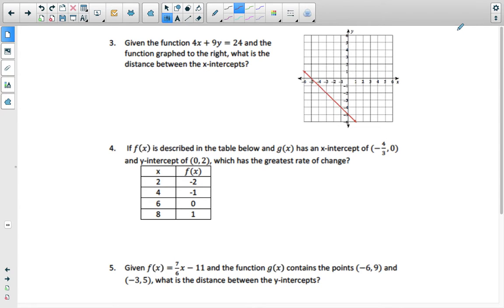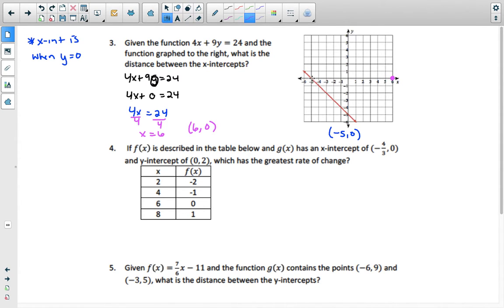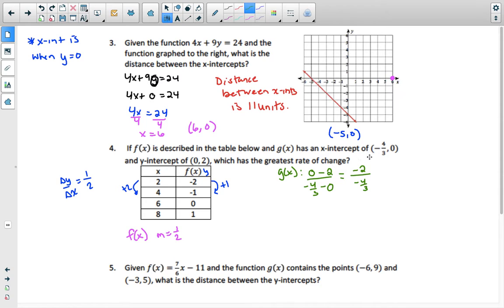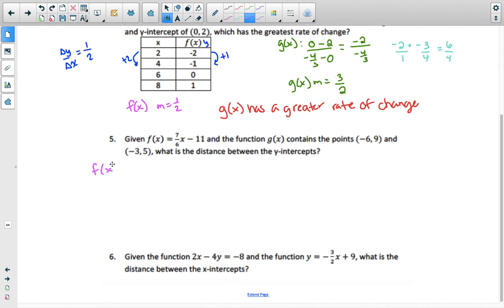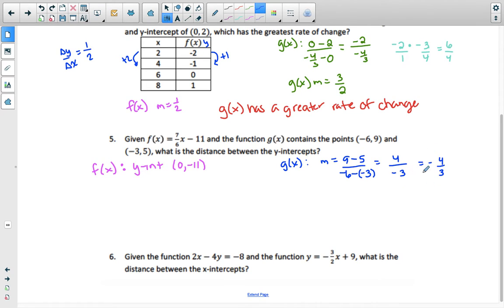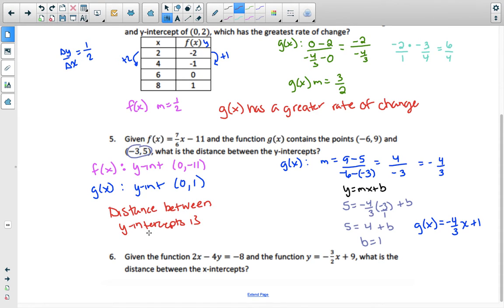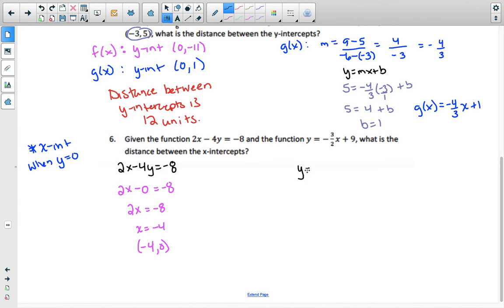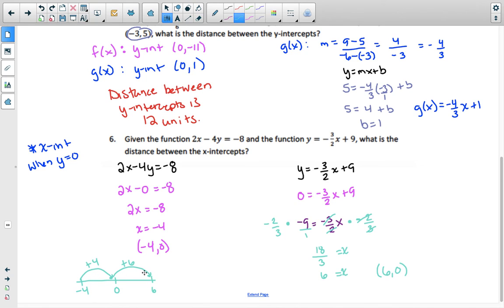m1 Comparing Linear Functions 2